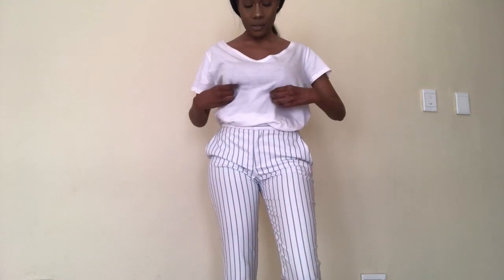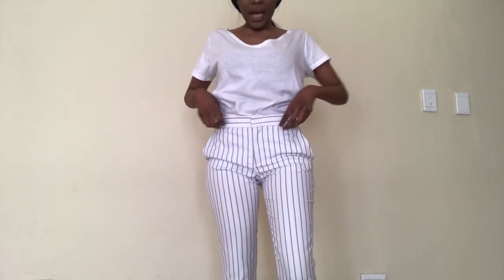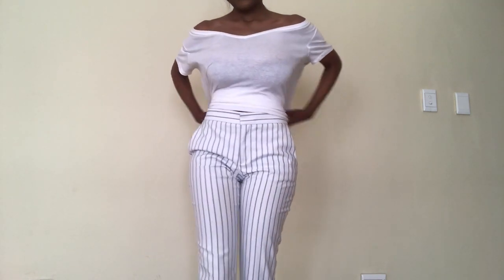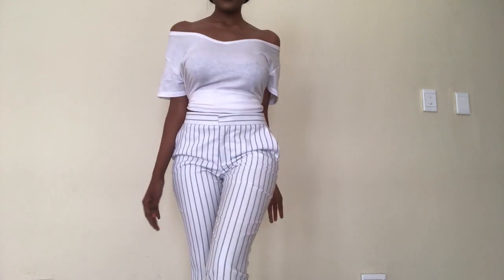TUCK & TIE YOUR T-SHIRT THE RIGHT WAY (talk through)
Hey lovelies,

This is a how to tuck,tie and wear an oversized Tshirts for your body.

TSHIRT: picknpayclothing
PANTS: ZARA